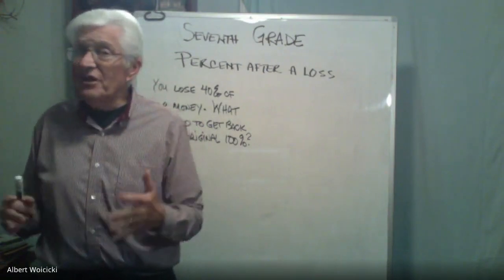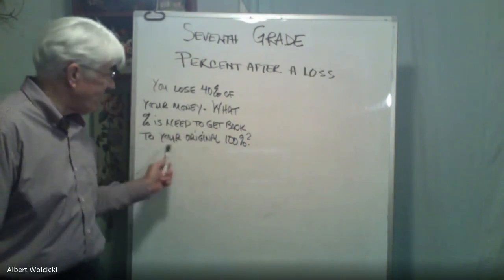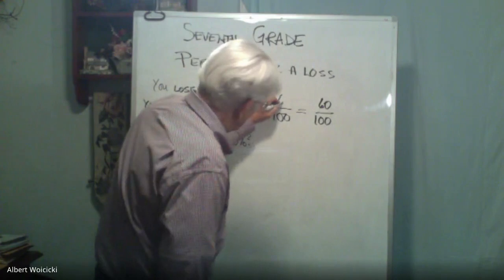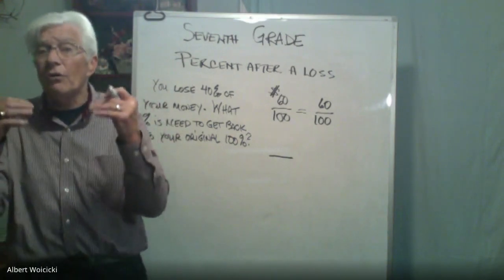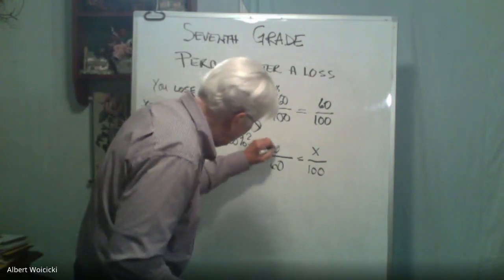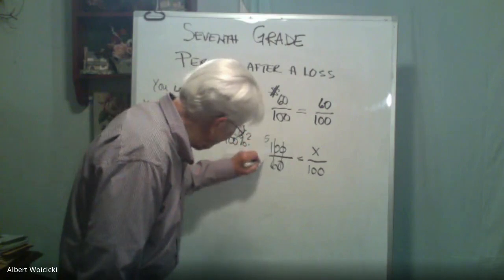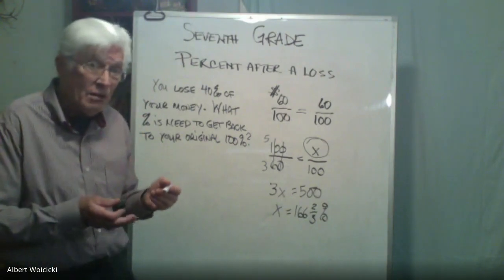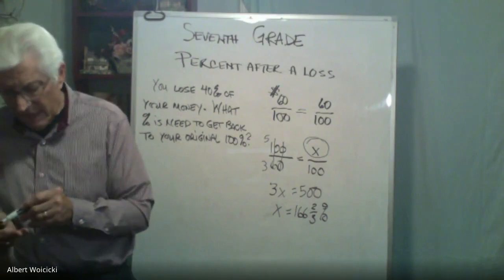7th grade: percent after a loss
This video is about 7th grade: percent after a loss